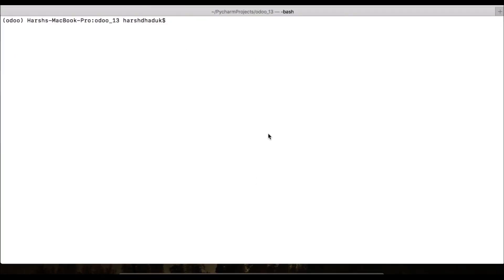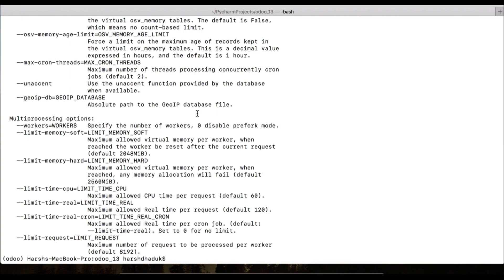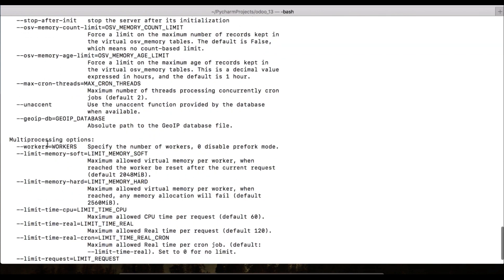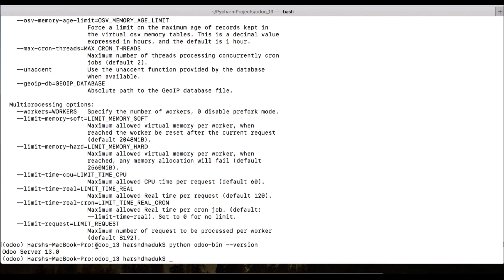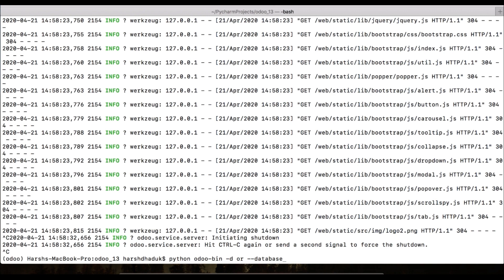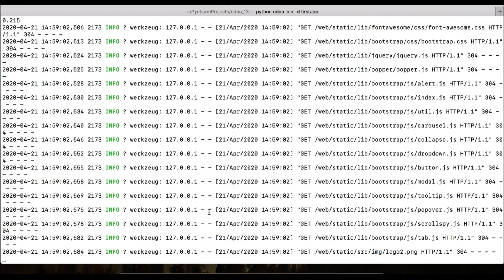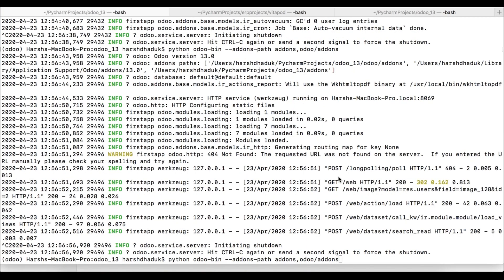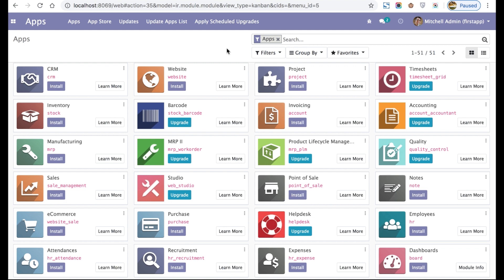Useful command line interface in Odoo | xmlrpc_port | db_user | db_password | addonspath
Useful odoo commands such as database_user, addons_path, database_password, port_number, xmrpc_port, http_port, which help you change default configurations and use your own way.

If you are nontechnical/fresher and want to setup Odoo into your local system this video guide you.

What is Odoo?, Want to learn more about Odoo please visit official

Kindly share your review and in case you having any questions comment here.